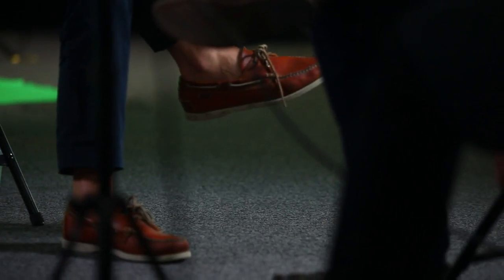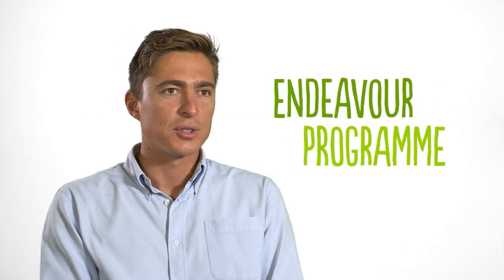BP's Graduates - Daniel, a marine engineer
If you'd like to see more about Daniel or are a student or graduate and want to work at the forefront of innovation at BP, please explore our website dedicated to students and graduates